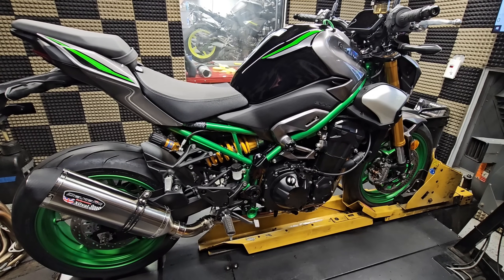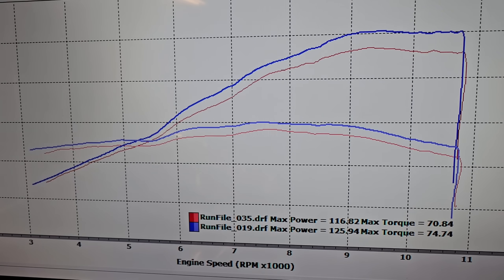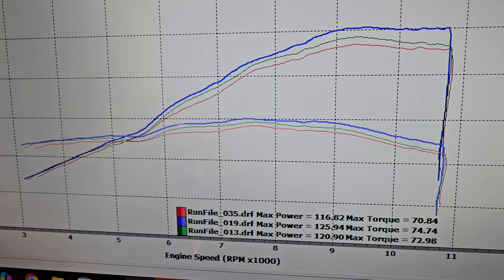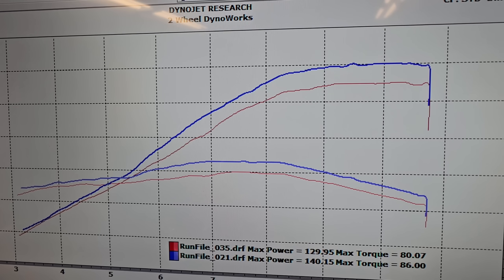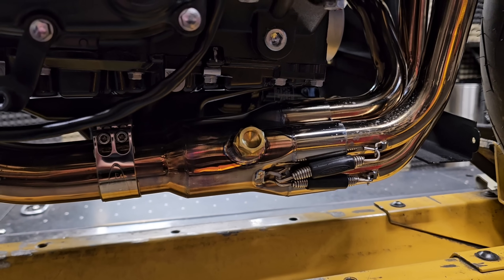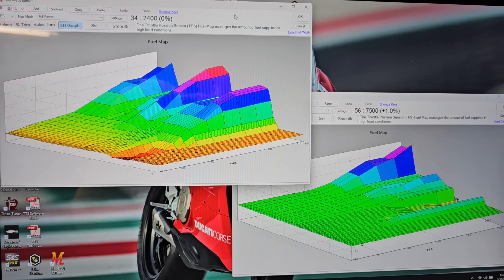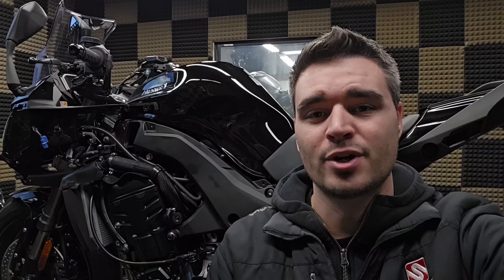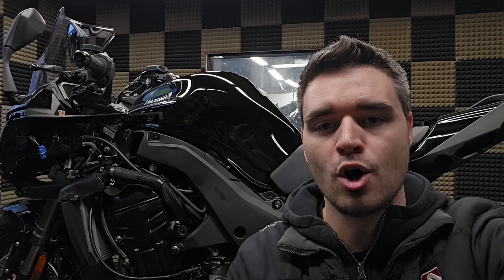There is a BIG difference between the performance of these two popular header designs!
Obviously, this specific example(s) only applies to modern inline-4 motorcycle engines, BUT the header designs still vary DRAMATICALLY between popular triple and twin cylinder engine models as well!

To get our custom intake/exhaust-specific ECU mapping flashed into your bike's ECU, head over to 2WDW.com and purchase our Mail In ECU Flashing Service today!